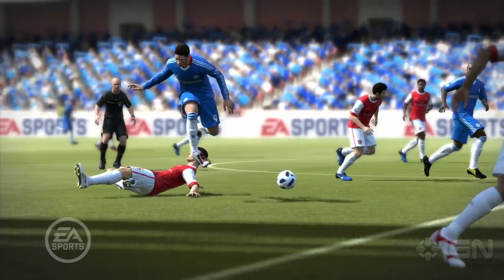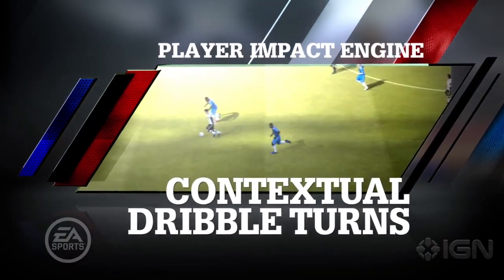FIFA Soccer 12: Player Impact Engine Trailer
Check out  the newest football game FIFA Soccer 12 and learn about the player impact engine in this special developer trailer.